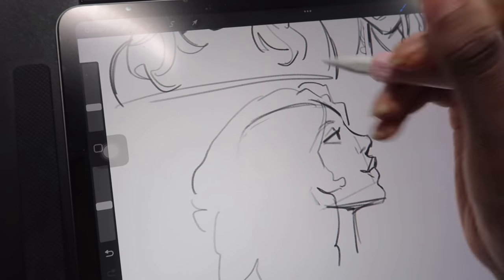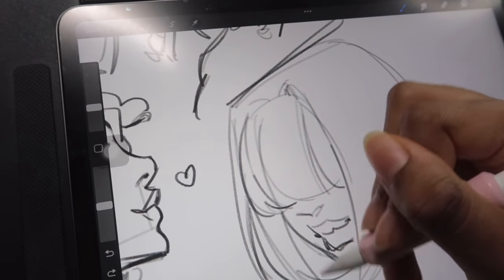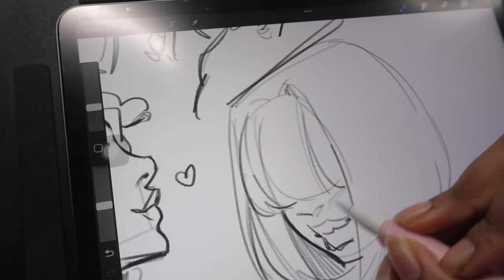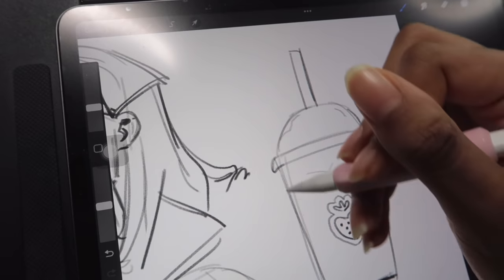✿ Sketch with me 🍓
If you’d like to check out Paperlike, see here!

Hi guys! I apologise for my absence on here! I haven’t been in the best headspace to film and it took way longer than I thought to come back. In January I was so full of hope….😭
Also, 410k+?!! That’s so crazy omggg, thank you so much!
I’ll try my best to keep making videos and taking care of my health 💕💕

✿App: Procreate
✿Brush: I use the default 6B brush but with some edits:
GRAIN: scale+zoom -20%
APPLE PENCIL: tilt + everything below - 0%

✯ Editing app : VLLO premium & Final Cut Pro X
✯ Camera : Canon g7x mark ii
✯ Ipad Pro 2020 & Apple Pencil 2nd gen
✯ Procreate & Clip Studio Paint EX

VLLO library